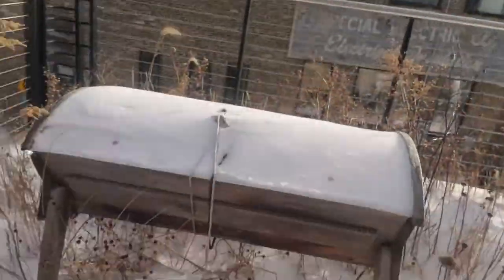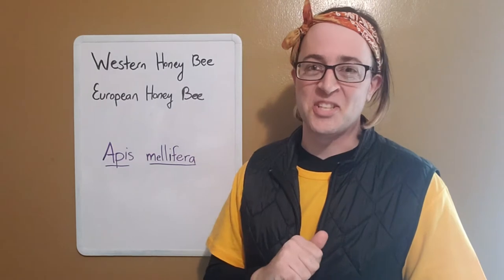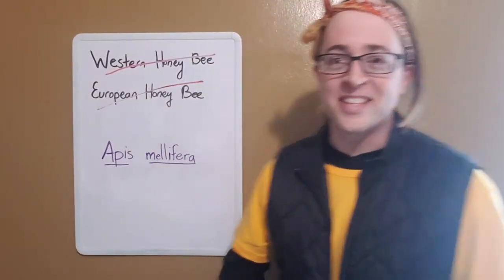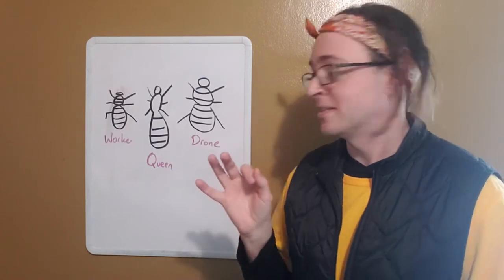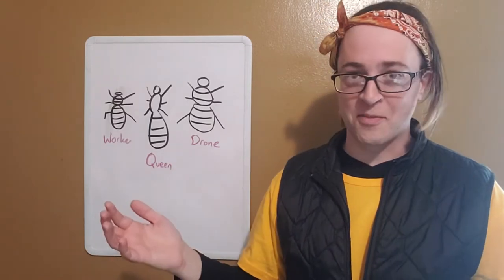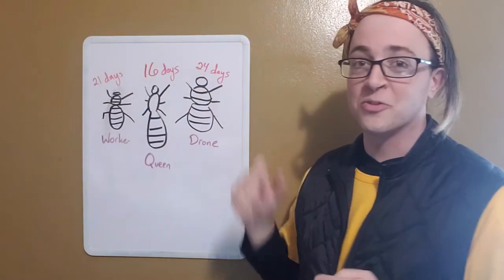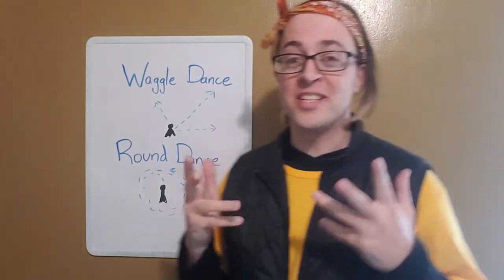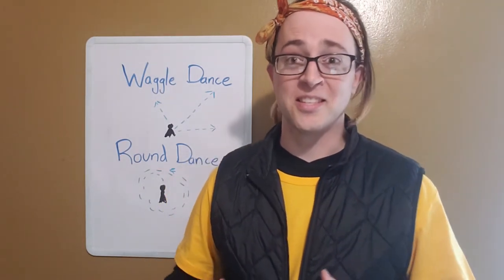Five Facts about the Western Honey Bee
Although it is winter, our honey bees on the roof of Menomonee Valley are still in their hive, staying warm. How do they do it? That and more fascinating facts about the Western Honey Bee on this episode of Five Facts!